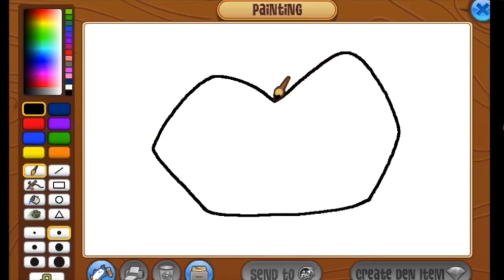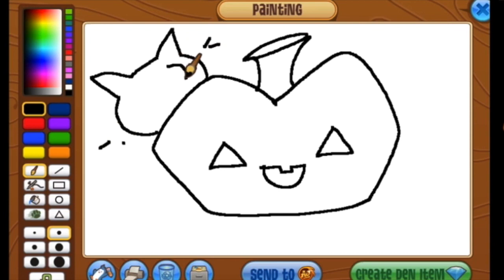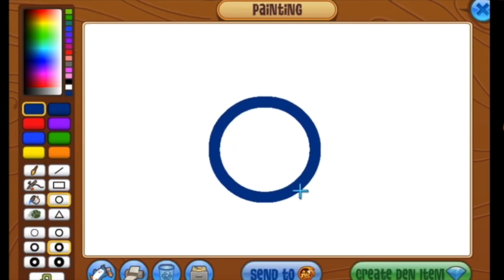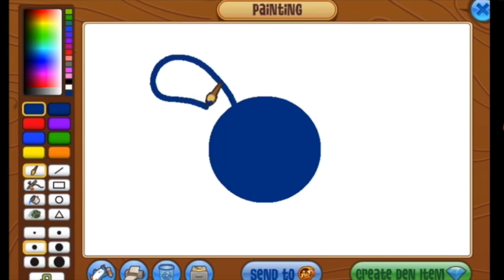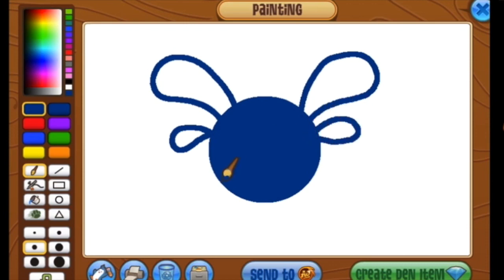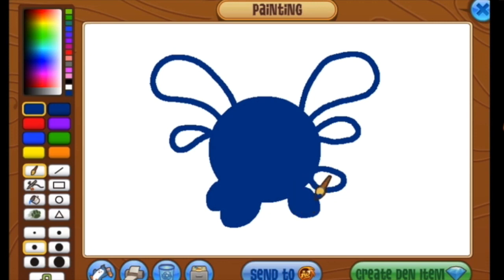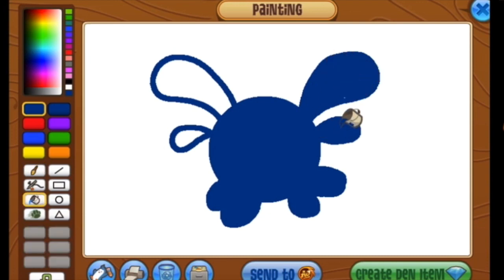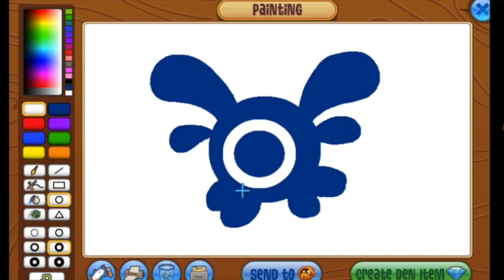Sketch Jam-Pet Phantom